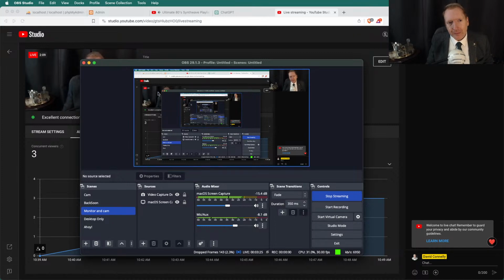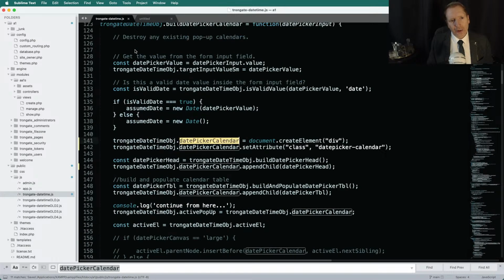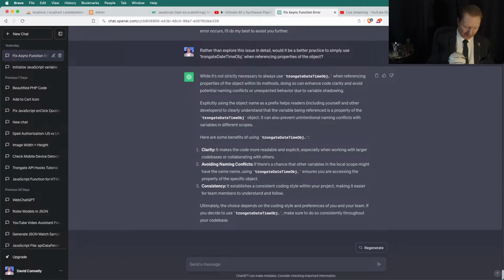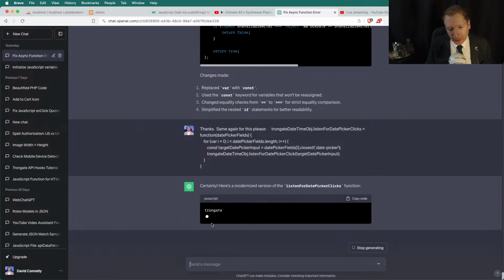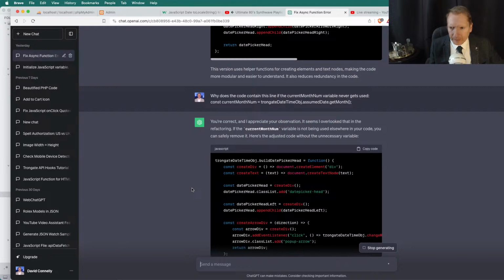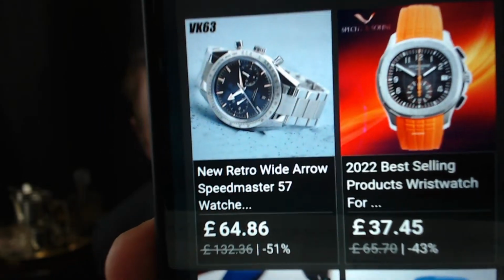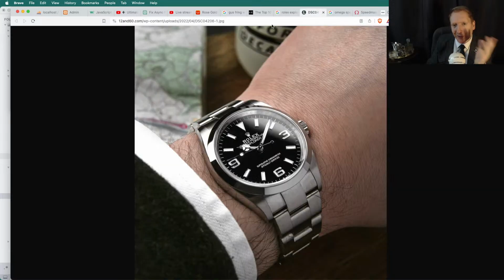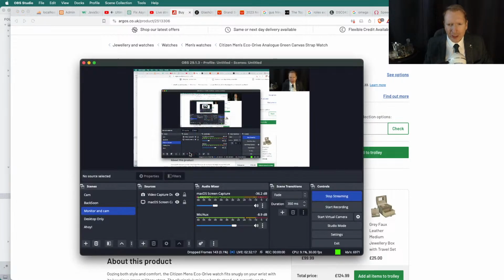Living coding ahoy - rebuilding a pop-up calendar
Ahoy!

In this live stream I'll be rebuilding the pop-up calendar for the Trongate framework.  With this one, I'm going to make it multi-lingual and generally better than what we had before.  I will not finish this today but hopefully I'll make some progress.

Let's code!